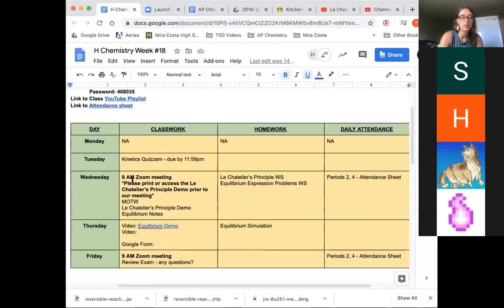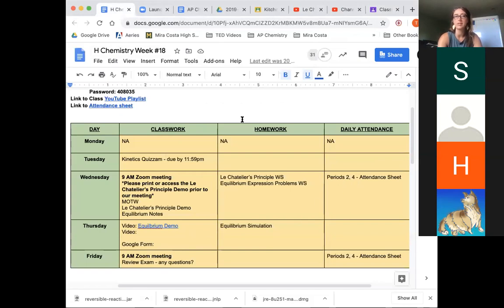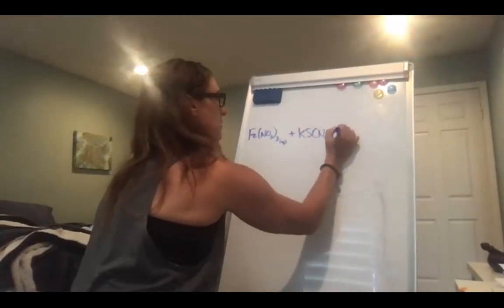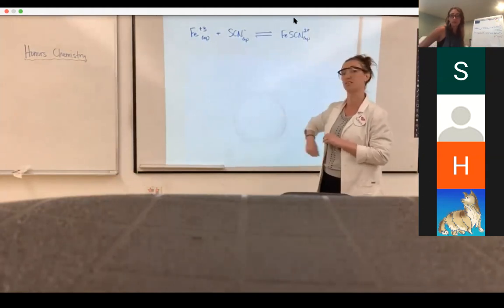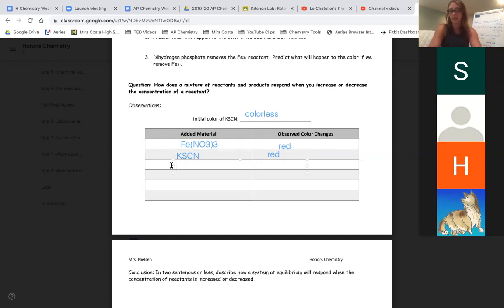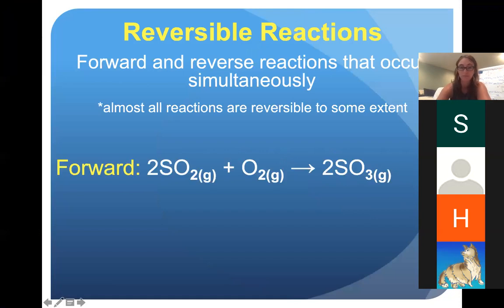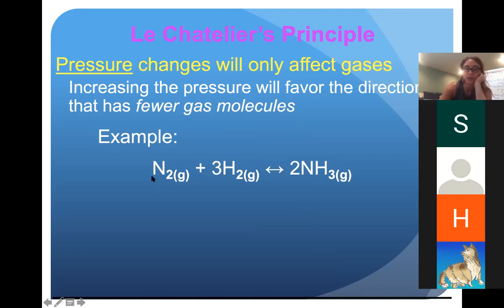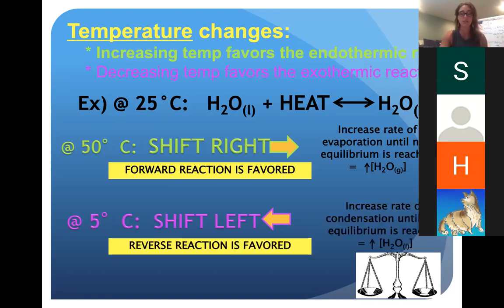5 20 20 Intro to Equilibrium